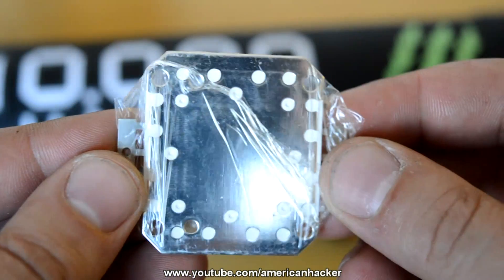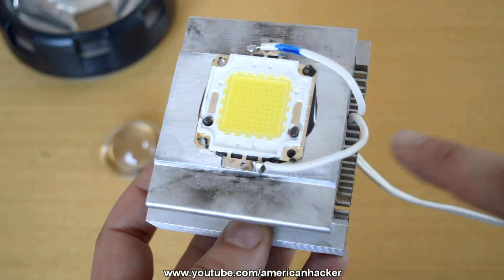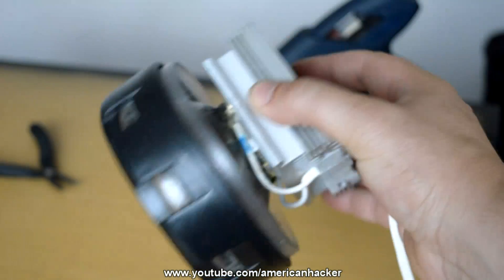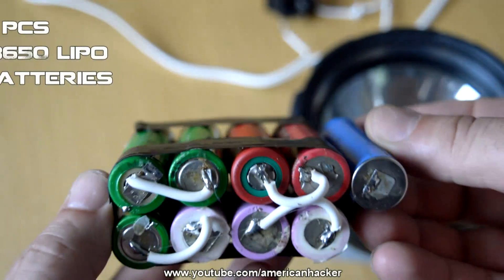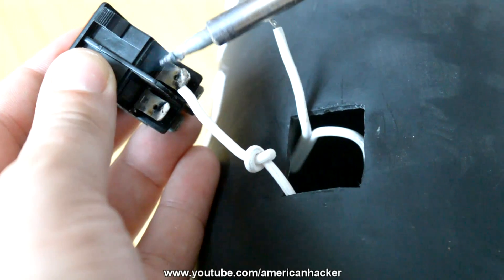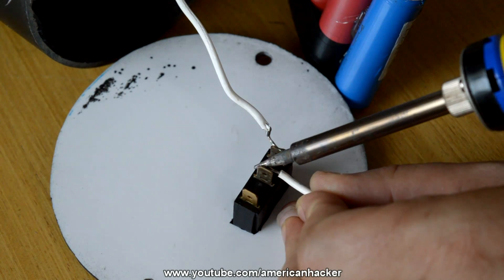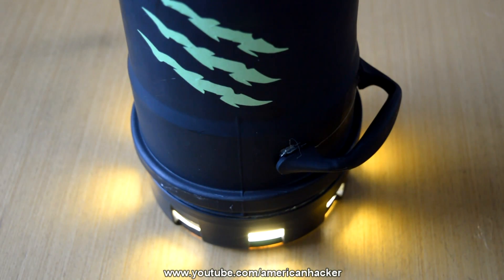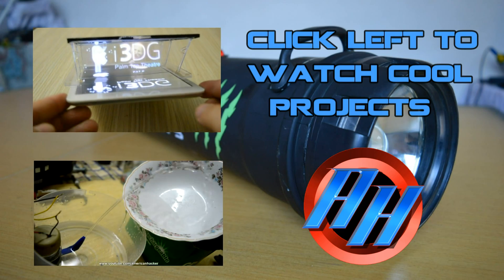How To Make Monster Flashlight 10,000 lumens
'HOLOGRAM PROJECTS'